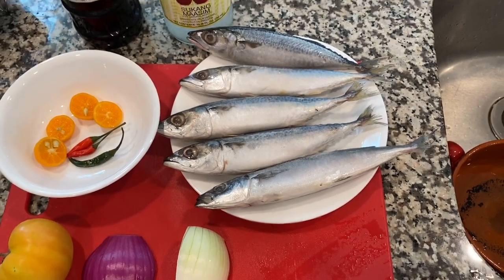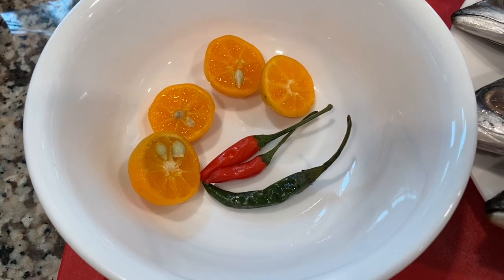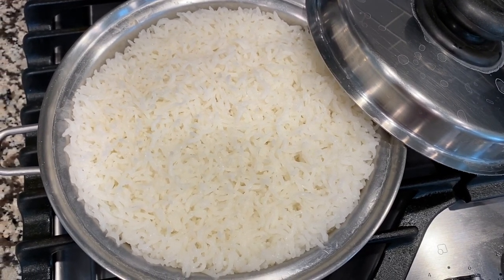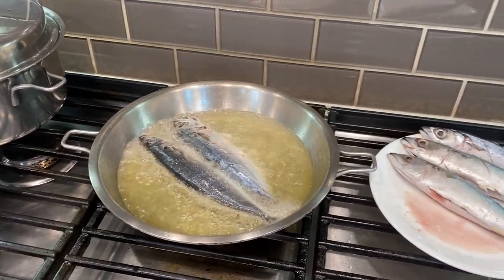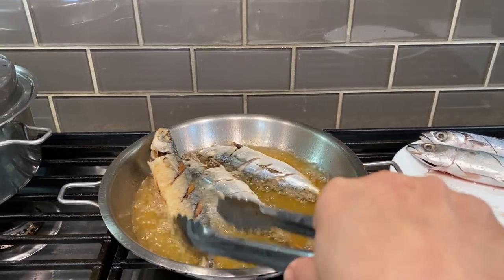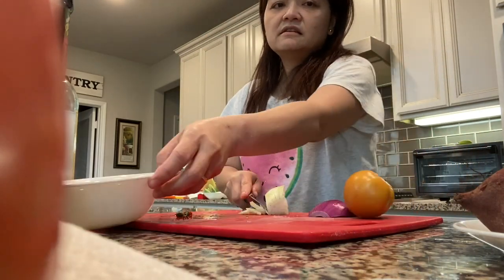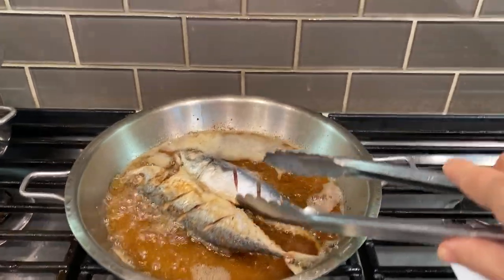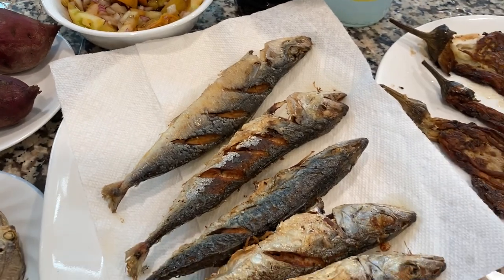Fried bodboron with yummy sawsawan and tortang talong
Pinoy  food